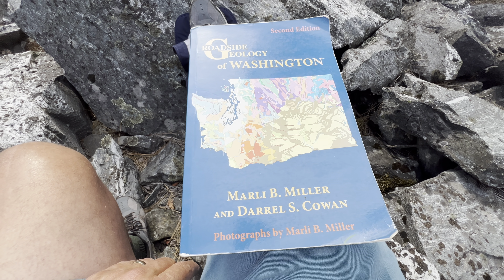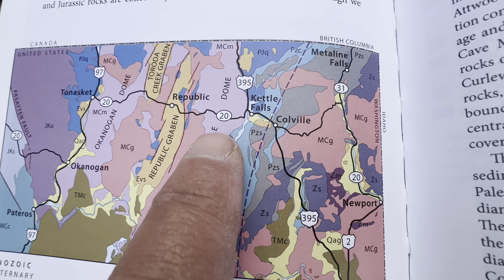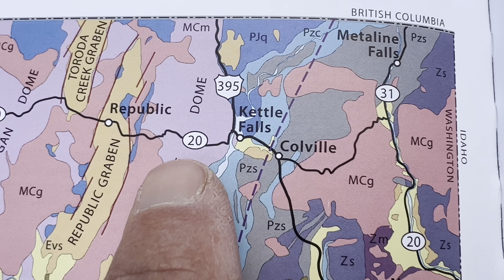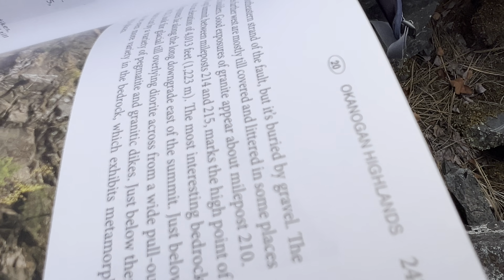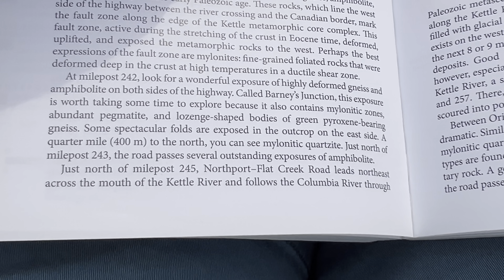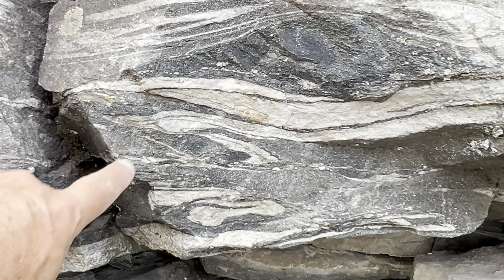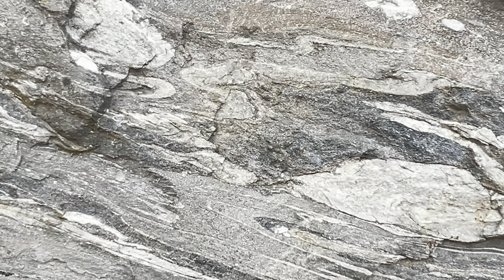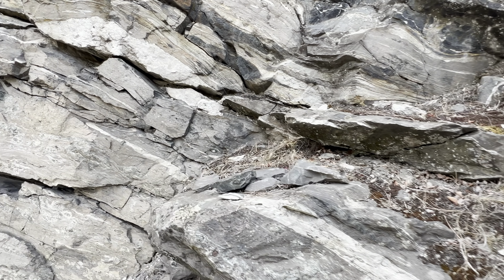Kettle Falls Gneiss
Nick Zentner | September 15, 2025
Migmatite exposed in a road cut near Kettle Falls, Washington.